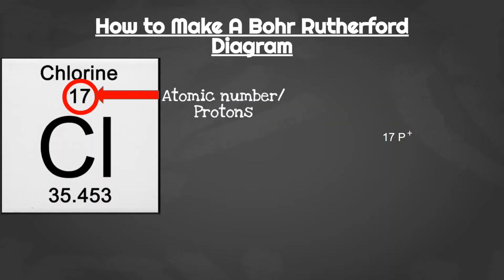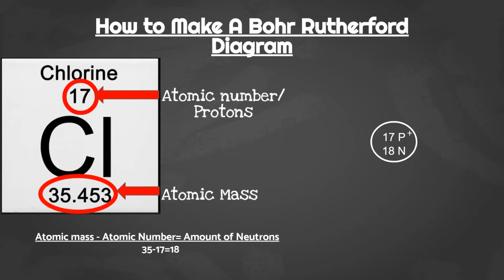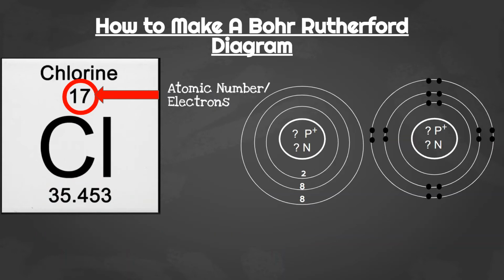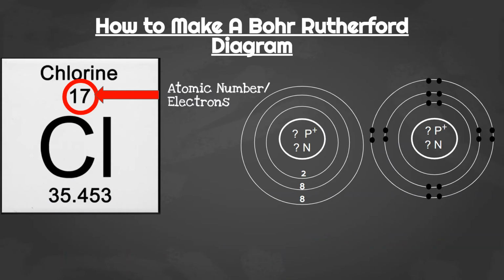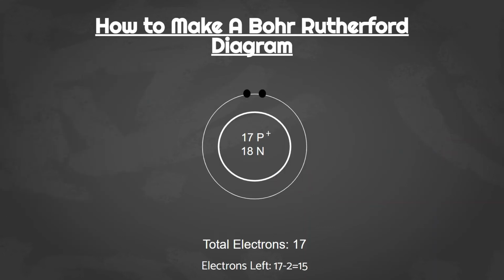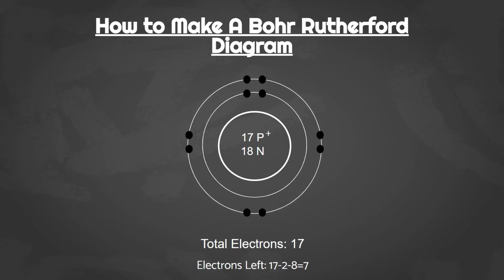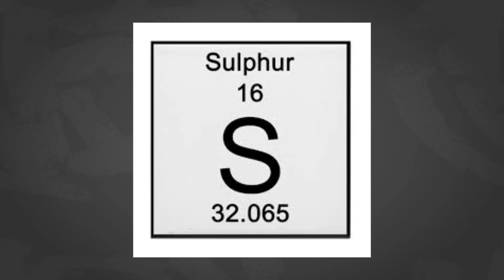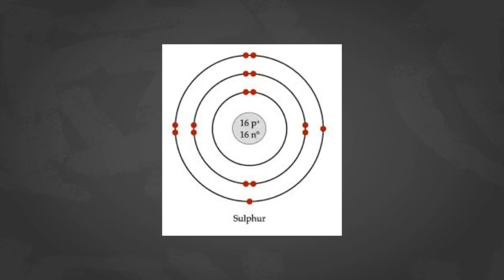The Bohr Rutherford Diagram | Dhruv's Video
WCC Challenge 2 winner: Dhruv P.

Learn how to draw Bohr Rutherford diagrams in 2 minutes!